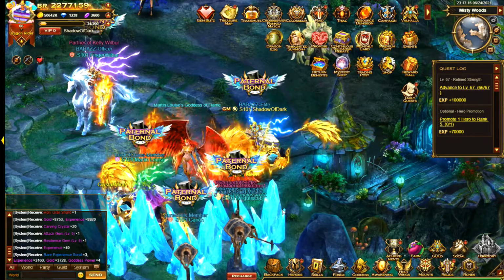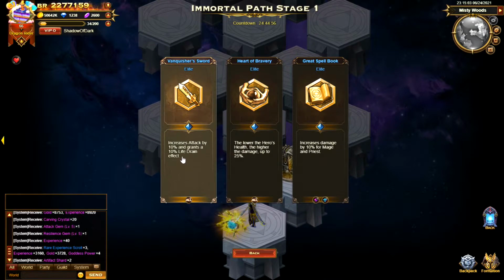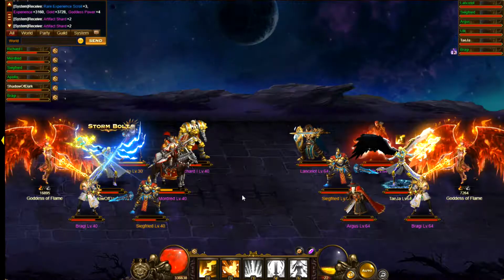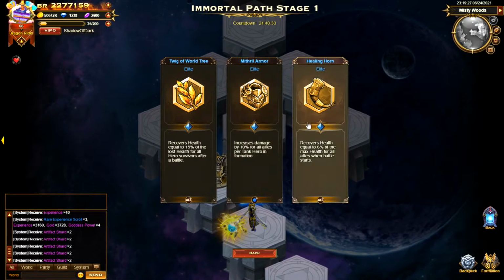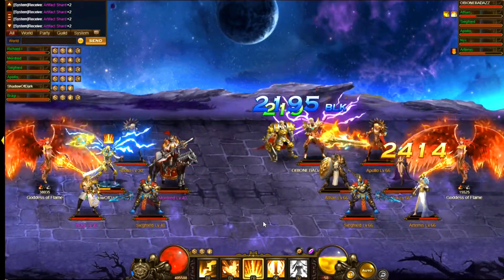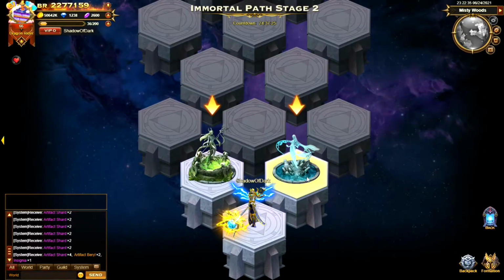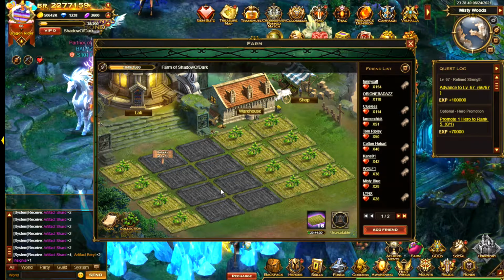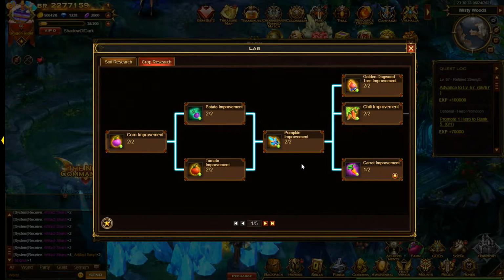Eternal Fury 3.0: Immortal Path And The Farm Gameplay/Strategies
This video covers a few of the new features that were recently added to the game

Immortal path is a PVP gametype of sorts where you defeat opponents to reach the end of the path to claim rewards

You get artefact shards from this gametype. If you go to your heroes these are used in the artefact tab at the end (not covered in the video but should be pretty easy)

The farm is a bit more complicated than the farm on Wartune which is why I have also covered this in the video. The main use for the crops that you harvest is that they can be sold, which is done by going to the warehouse then clicking sell

I also briefly look at the cross server match. I don't normally play this but you should cheer for the winner each day as it gives you some decent items

As always, any questions or suggestions please let me know, and enjoy!

Timestamps:
00:00 Immortal Path
10:08 Cross Server Ranked Match
10:43 Farm